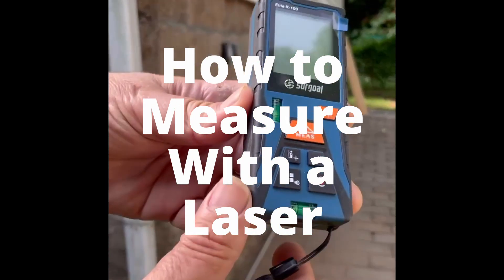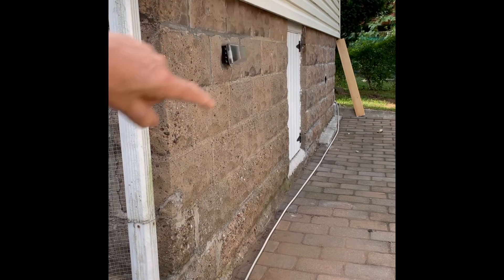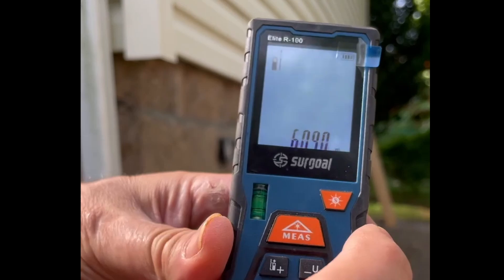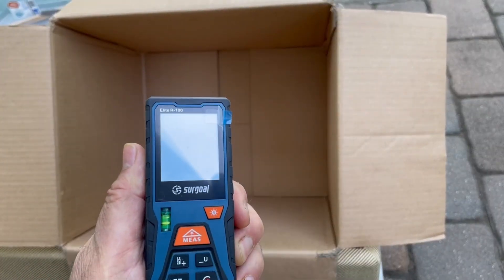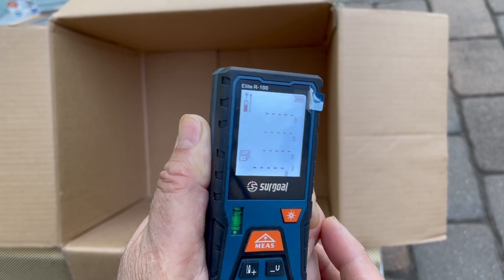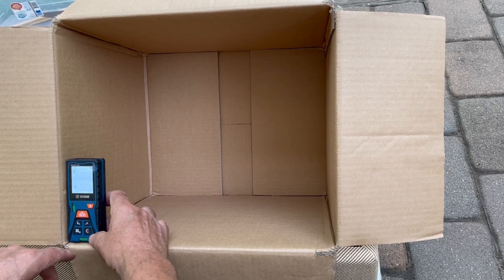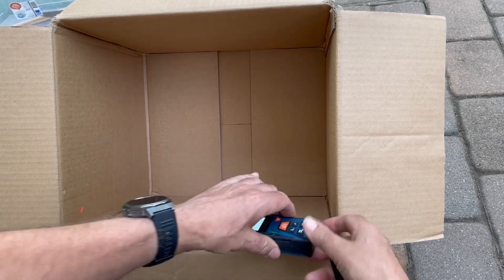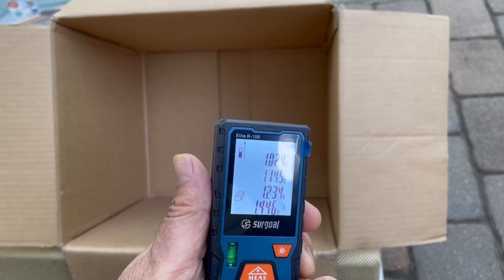How To Measure With a Laser Measuring Tool - SG Surgoal Elite R-100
I didn't know how to measure with a Laser measuring tool when I first got this inexpensive Surgoal tool.  Watch this to get a quick understanding of how it works.  I'm using the SG Surgoal Elite R-100, but it seems that the basic principle and functions are similar on other laser measuring tools.
Laser Measure with 2 Bubble Levels 328ft Outdoor Digital Laser Measurement Tool